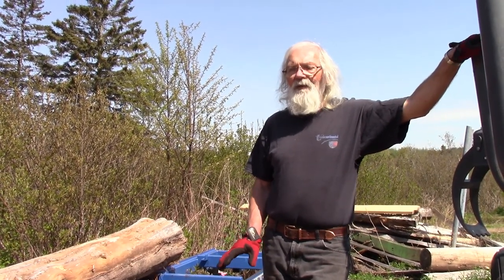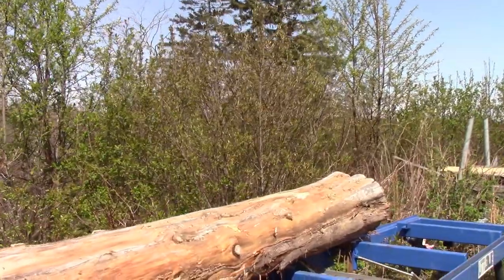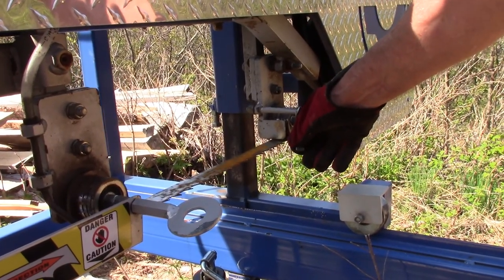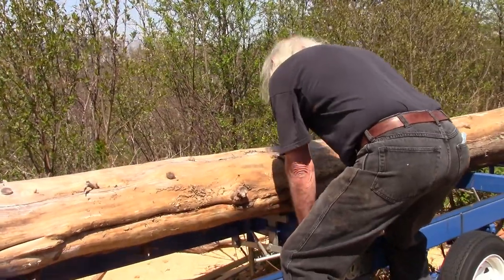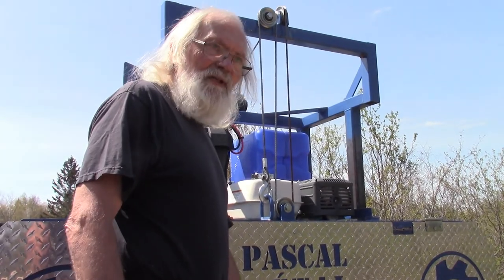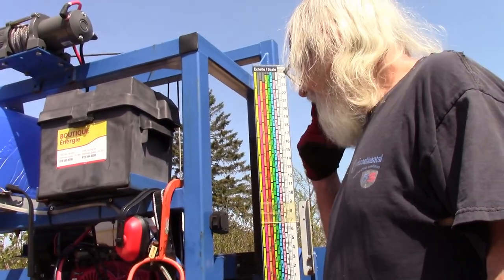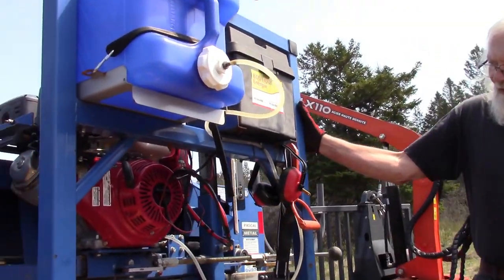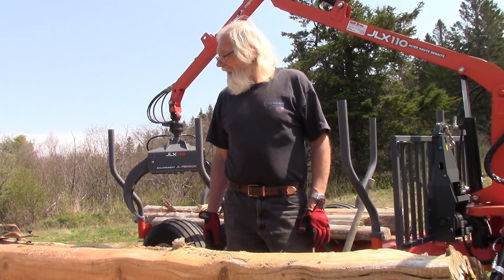81 What to Consider when Buying a Sawmill and Basic Operation of a Mill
What to consider before you buy a mill, and a basic how-to on operating a sawmill. This is the information Mike wishes he had BEFORE he purchased his mill instead of after.